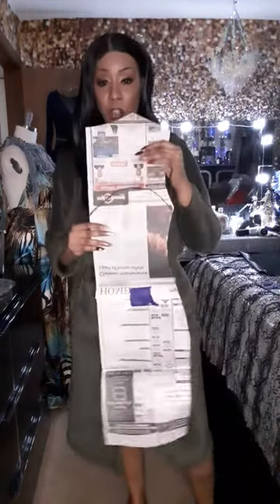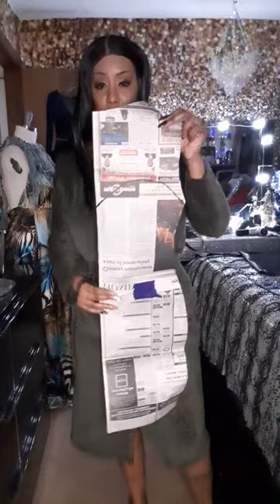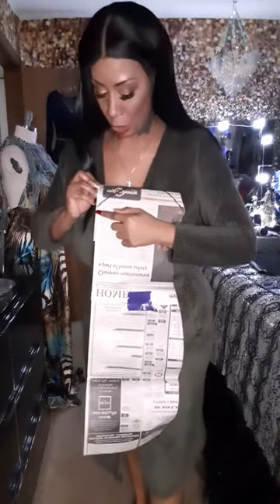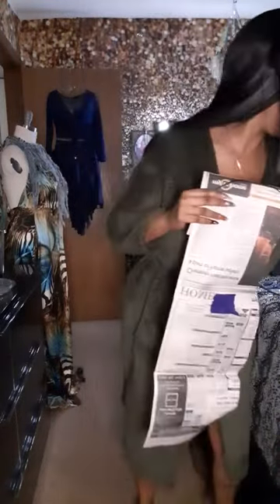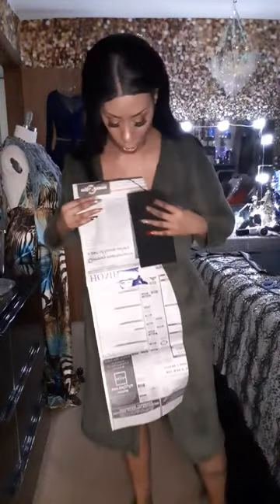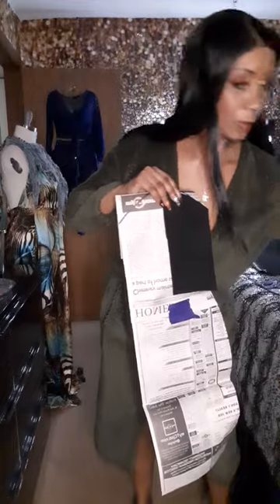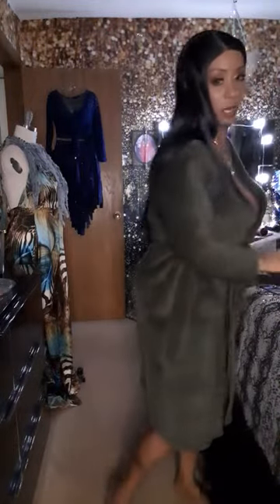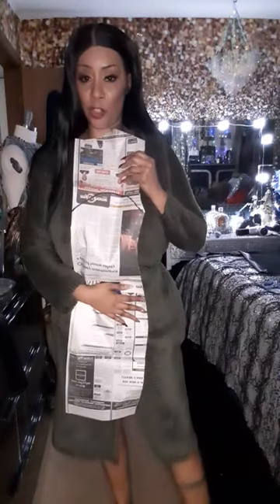DIY sweetheart leather dress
DIY sweetheart leather dress with sleeves